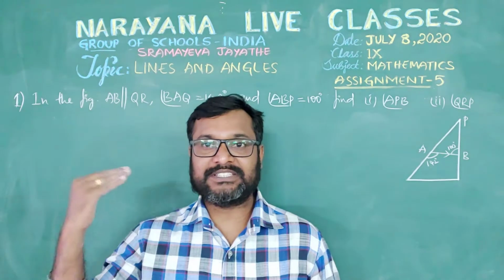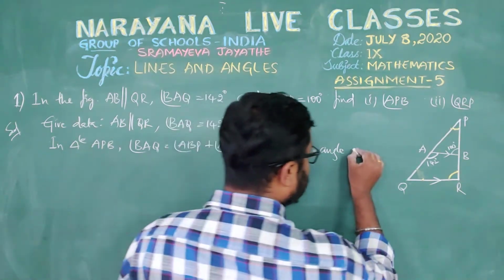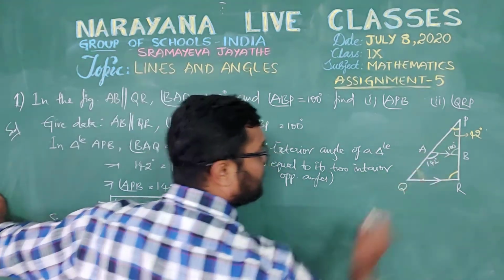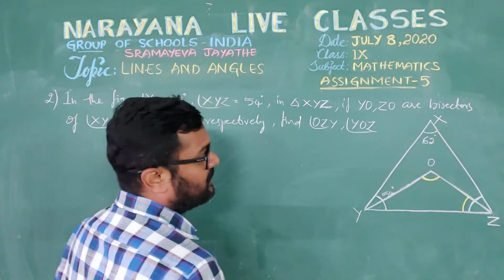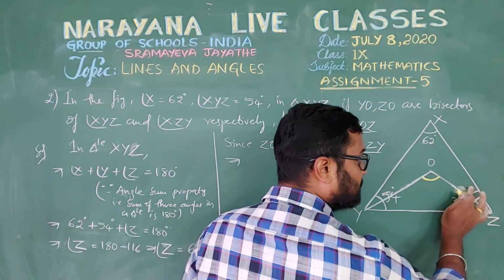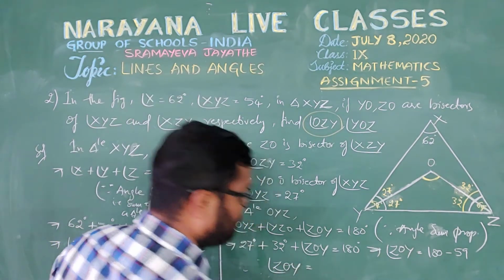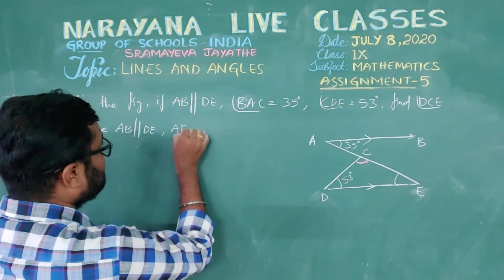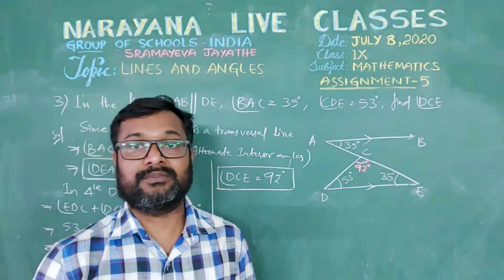TS CLASS 9 Mathematics 4 Lines And Angle 08 07 20